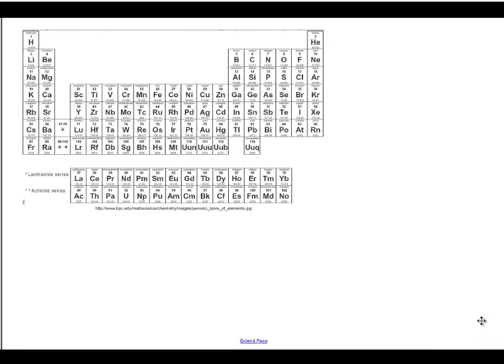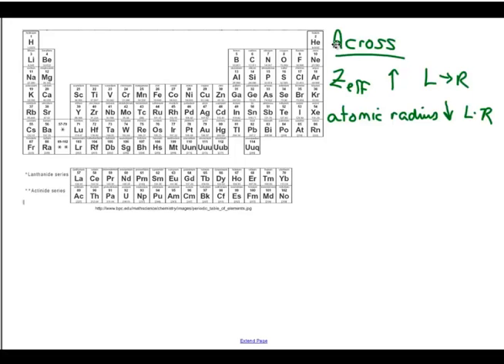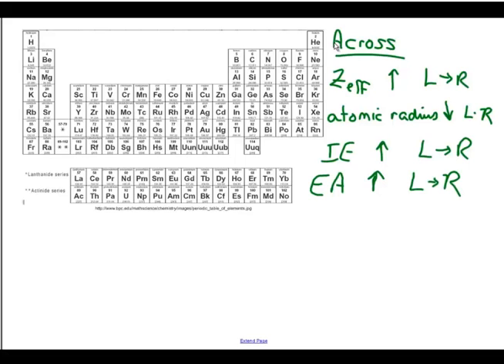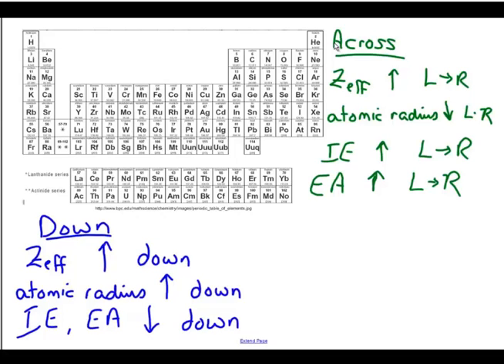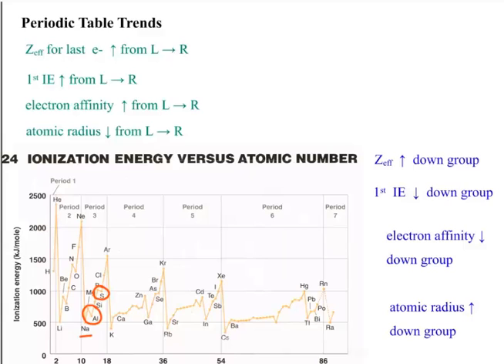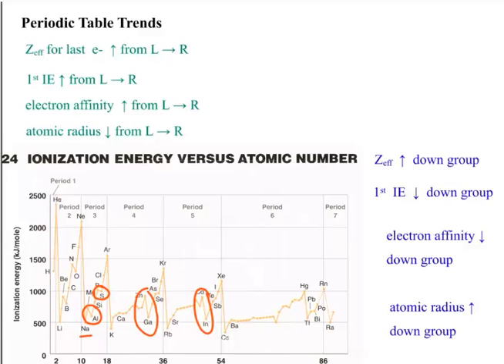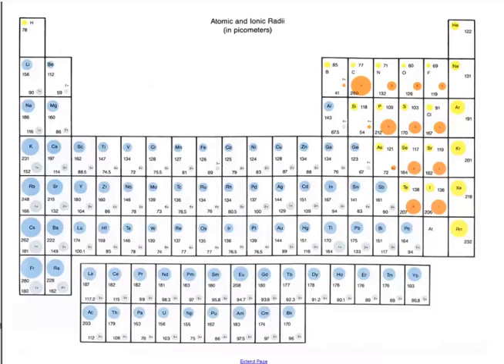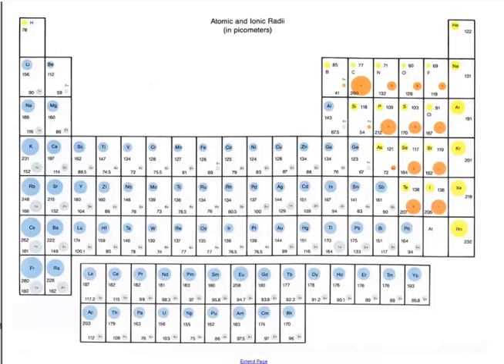Ch 7 At Struct Theory 8 PT Trends